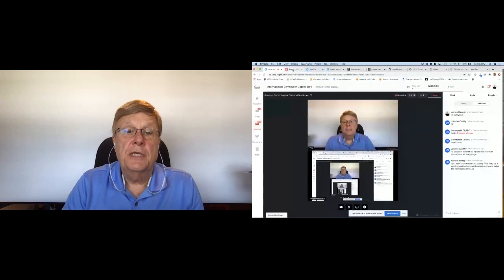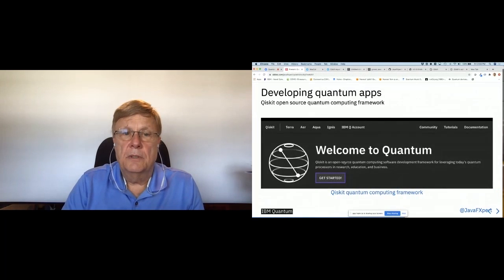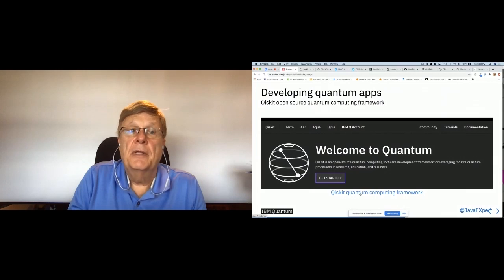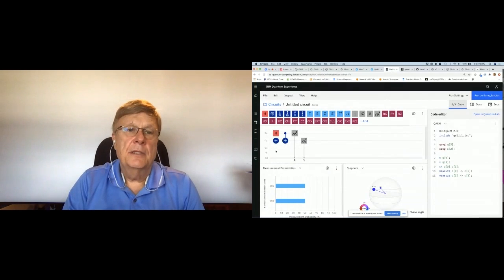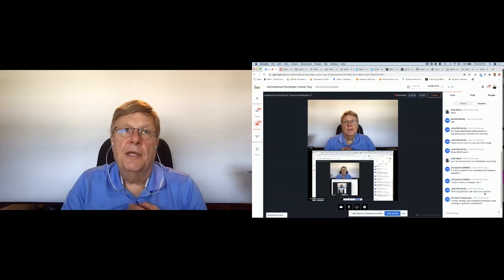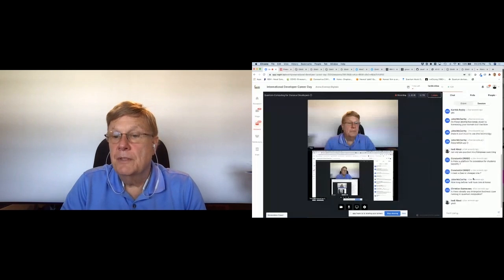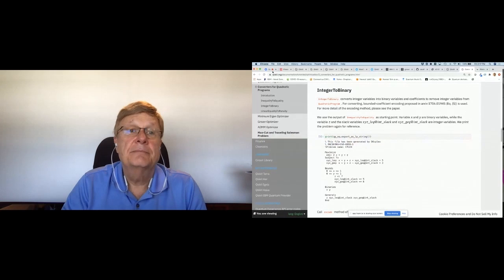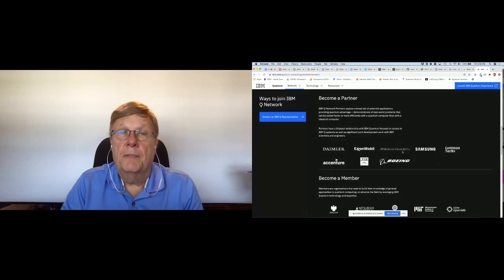Quantum Computing for Classical Developers - James Weaver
"The buzz about quantum computing has been rapidly increasing lately, and a growing number of developers have been looking into the subject. Concepts developers typically find challenging after cursory investigation of quantum computing include: superpositions of quantum bits (qubits), quantum gates, quantum entanglement (Einstein’s “spooky actions at a distance”), and the relevance of Schrödinger’s famous cat.

In this workshop, James Weaver gives a gentle introduction to quantum computing, including: A brief history of quantum computers, visualizing superpositions, composing quantum algorithms with quantum gates, understanding Shor’s potentially RSA encryption busting algorithm, and the current status of quantum computers.

Part of this workshop consists of learning by playing a block-mining application named QiskitBlocks, similar to Minecraft. Attendees may download and install this game at risk.it/blocks"